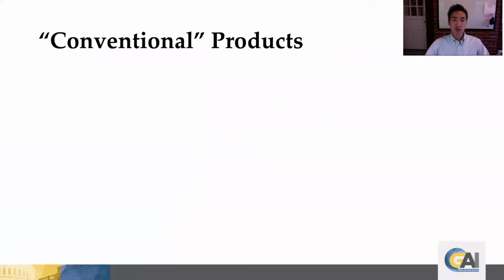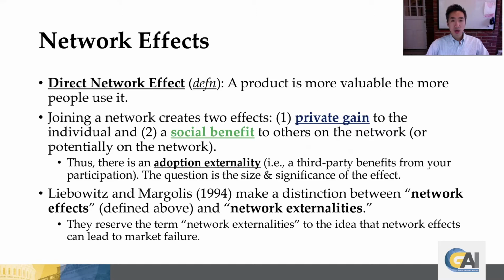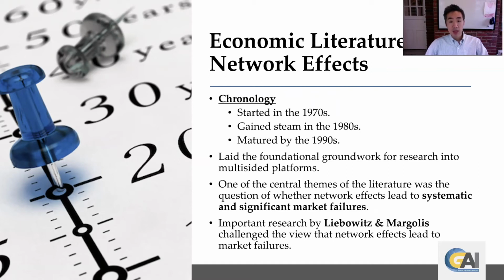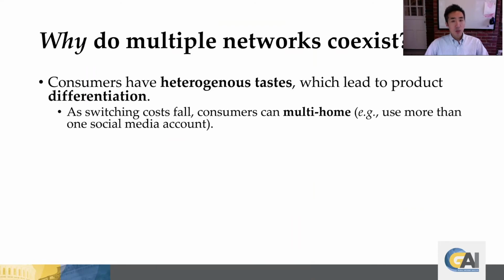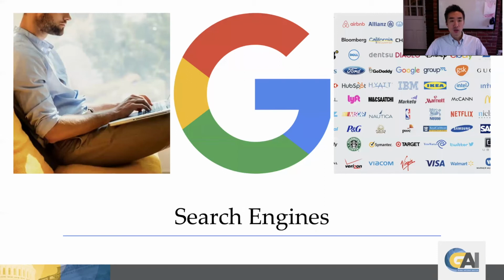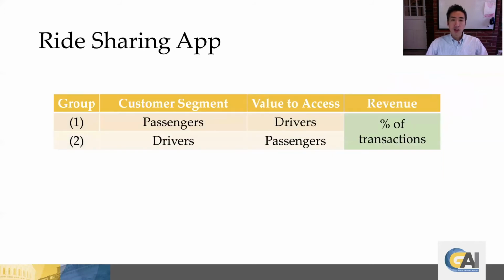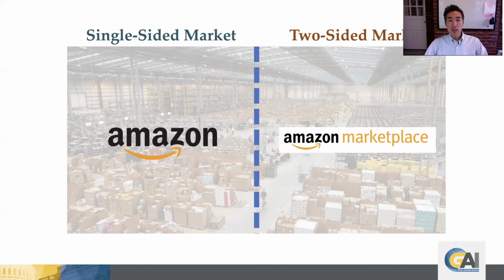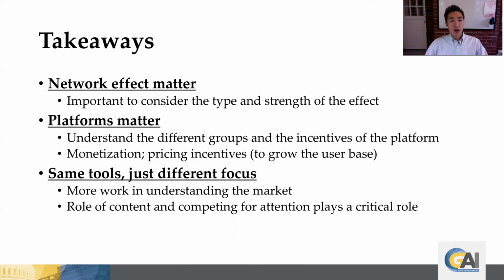GAI Online Lecture Series - Network Effects & Platforms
In this episode of the Global Antitrust Institute's Online Lecture Series, Professor John Yun discusses network effects, the unique features of platforms, and uses real world examples to further explain these concepts.

Study Notes:
Network Effects (1:09)
Breaking Down Network Effects (3:49)
Are networks inefficiently small? (6:50)
Feedback effects (8:30)
Lock-In & tipping (9:09)
Co-Existing Network (15:11)
Platforms (19:16)
Platforms Defined (20:59)
Search engines as an example (22:58)
Ride sharing as an example (25:12)
Types of Platforms (26:40)
Network Effects & Cross-Group Effects (27:28)
What isn't a platform? (29:38)
Interrelationships (30:48)
Network Effects vs. Complements (32:43)